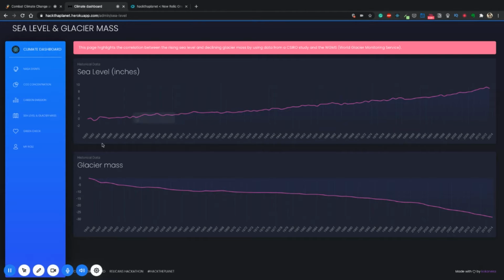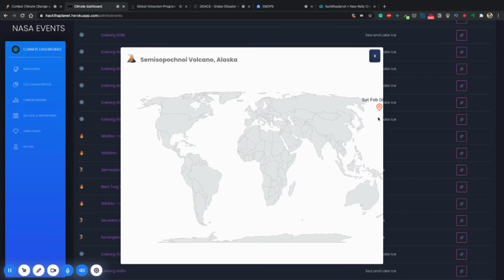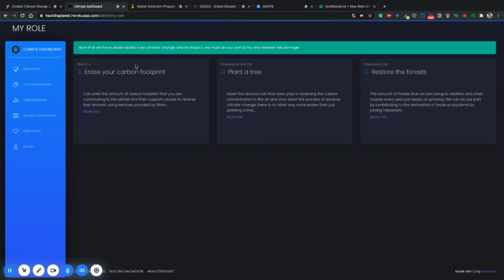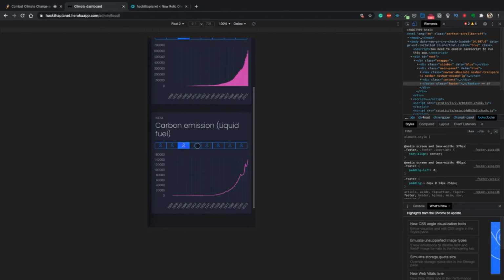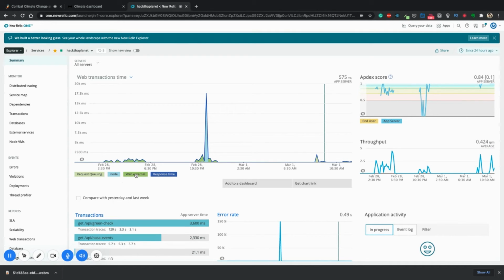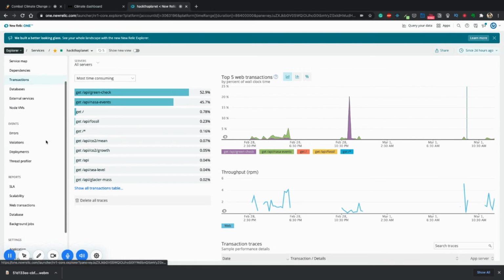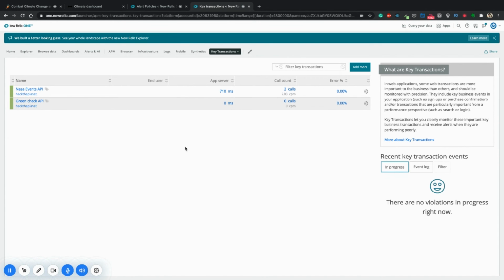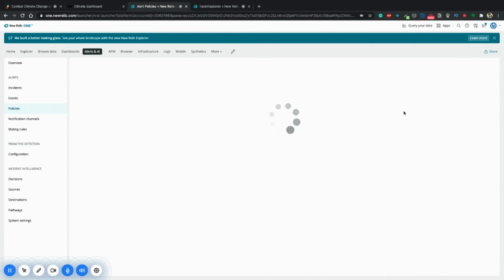New relic hackathon submission walkthough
Hi all,

This is a video that walks through the app that I built for the New Relic Hackathon that was conducted by the Relicans community.

(00:00​) Introduction
(00:20​) App walkthrough
(13:00​) New Relic walkthrough